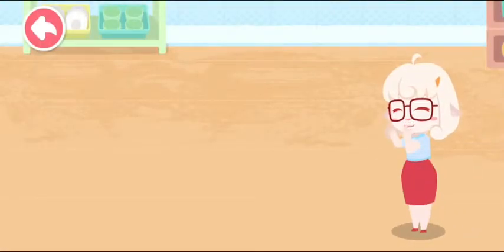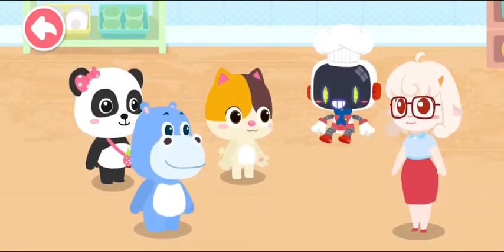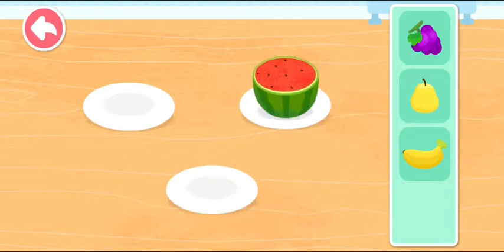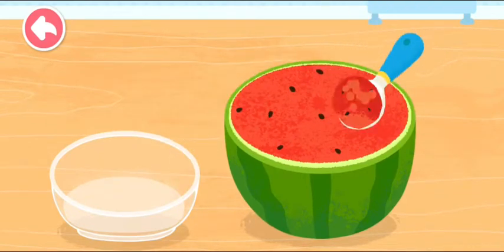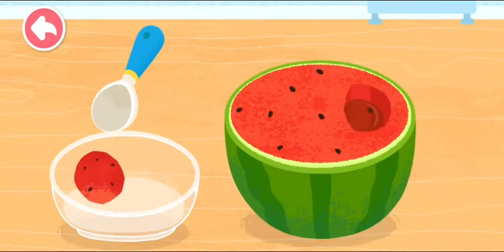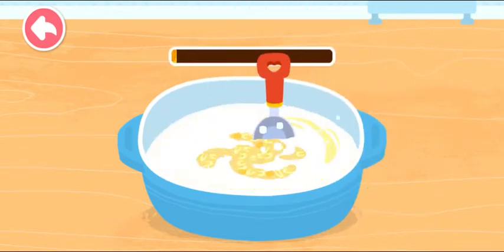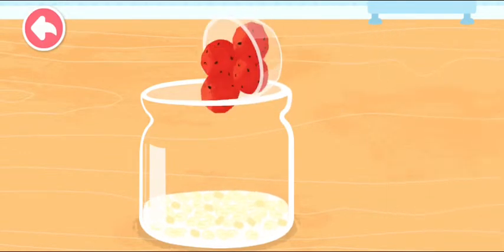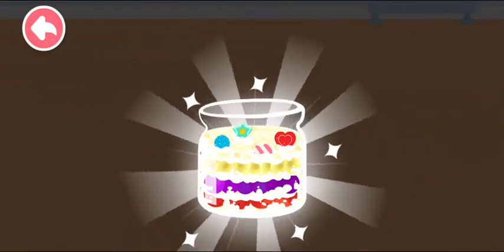Kiky and friends are having cooking party with new friend | fun video | healthy fruits